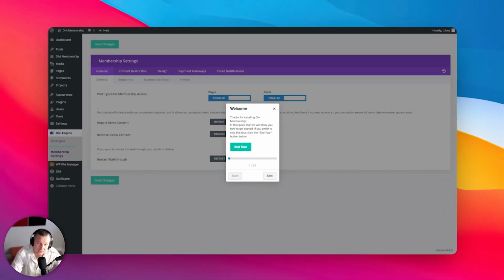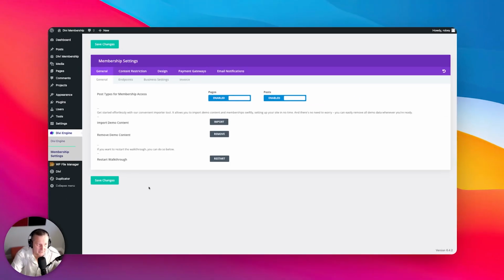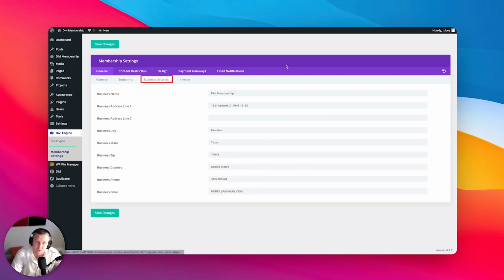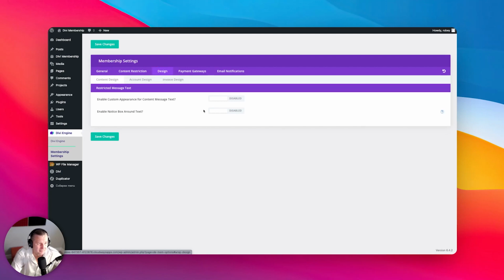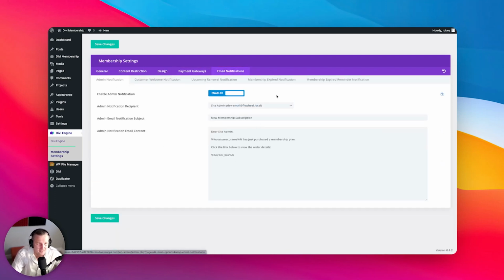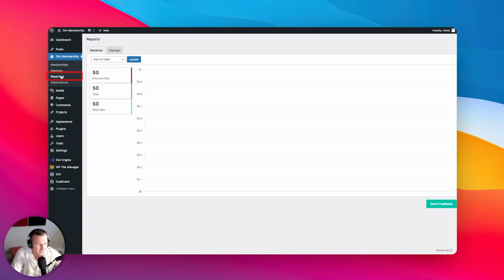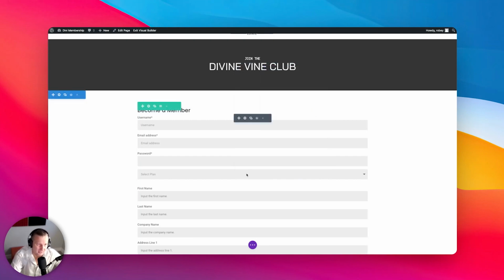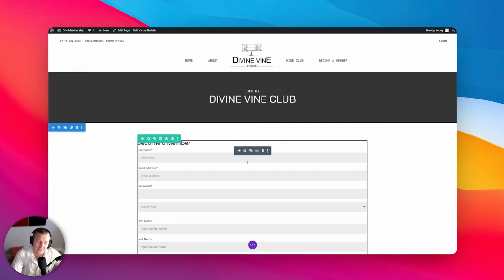Divi Membership Plugin Overview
Unlock the full potential of your membership site with the Divi Membership Plugin! 🌟 In this comprehensive overview, we'll guide you through the key features and settings to help you maximize the functionality of your Divi-powered website. Whether you're a new user or looking to refine your existing setup, this tutorial is your go-to resource for creating a thriving online community. Let's dive in! 🏊‍♂️

🔗 Chapters:

0:00 - Introduction to Divi Membership Plugin
0:25 - Navigating the Membership Settings Page
0:32 - Walkthrough Tutorial Overview
0:55 - Global and Design Settings
1:15 - Importing and Removing Demo Content
1:29 - General Tab and Endpoints
1:52 - Member Page URL and Layout
2:14 - Business and Invoice Settings
2:34 - Content Restriction and Design Options
3:13 - Payment Gateways Setup
3:51 - Email Notification Settings
4:27 - Reporting and Subscription Management
5:03 - Exploring Divi Membership Modules
5:56 - Membership Items and User List
6:14 - Summary and Getting Started Tips
6:54 - Closing Remarks and Next Steps
7:05 - Outro and Thanks for Watching

🔑 Key Features:

- Easy-to-follow tutorial and setup 🛠️
- Customizable member areas and page layouts ✨
- Email notifications with merge tags for personalization 📧
- Content restriction settings to protect your premium content 🔒
- No need for WooCommerce, a self-contained membership solution 📦
- Member directory and user list for community building 🙌